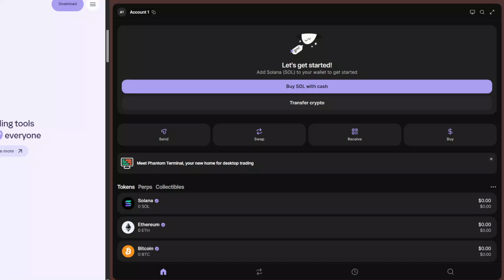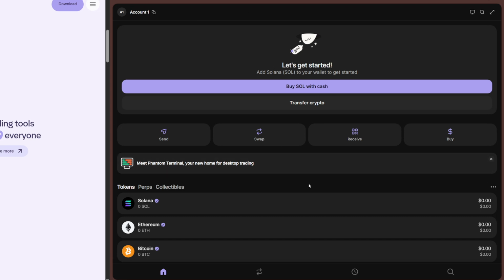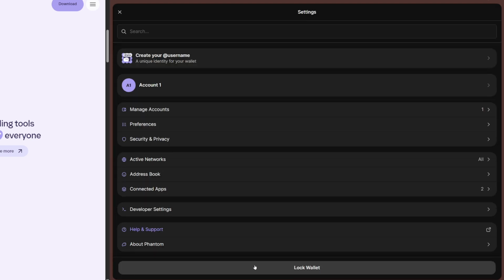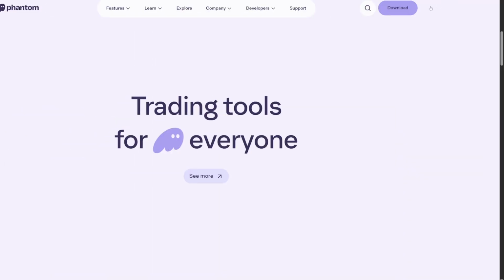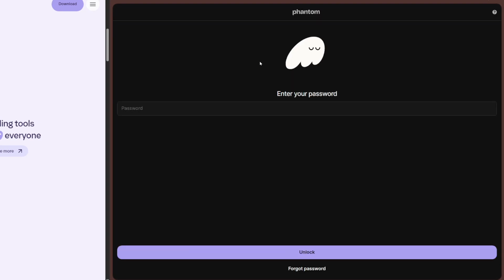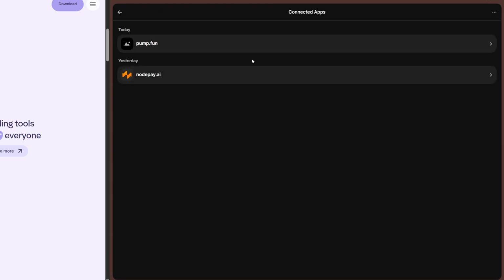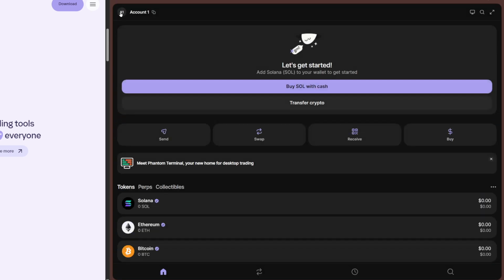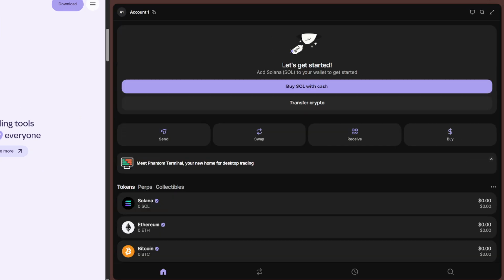How to fix Phantom Wallet failed to authenticate[FULL GUIDE]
In today's Video we cover, How to fix Phantom Wallet failed to authenticate